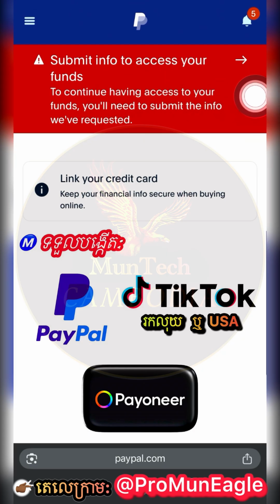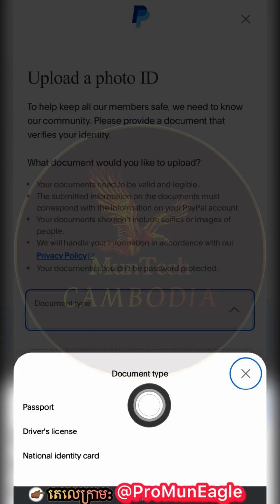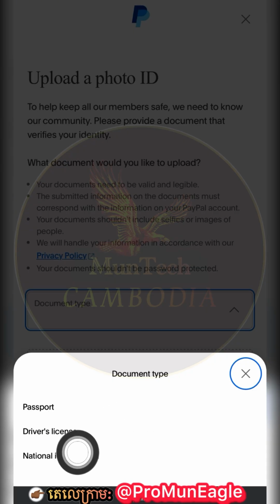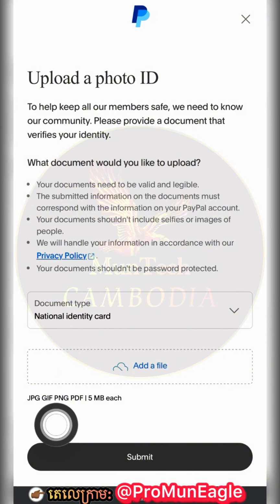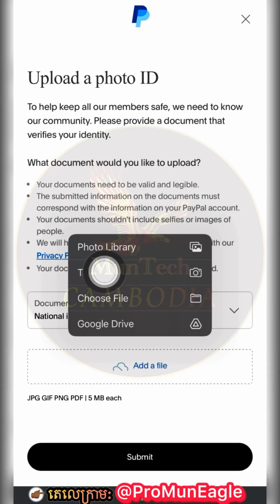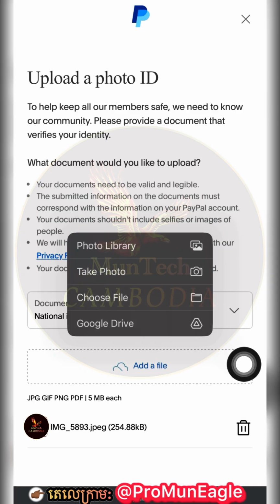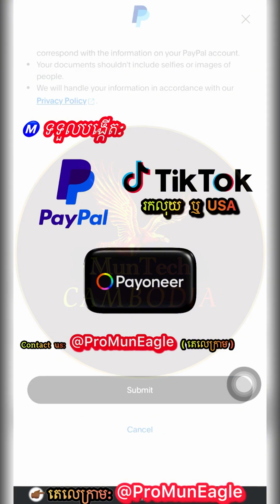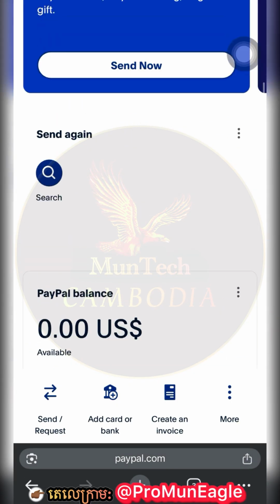How to Fix PayPal Limitations Like a Pro #473